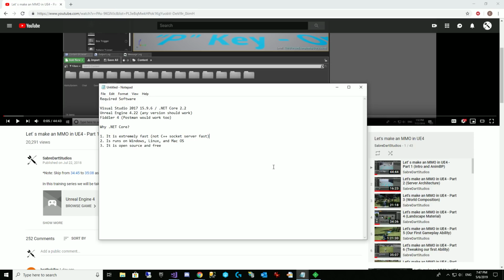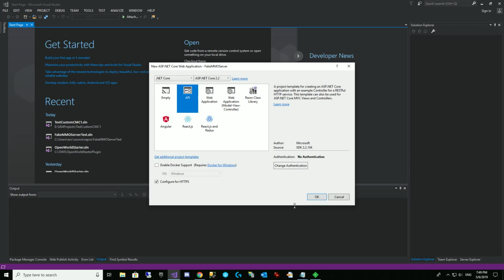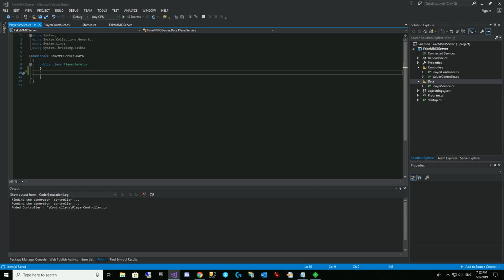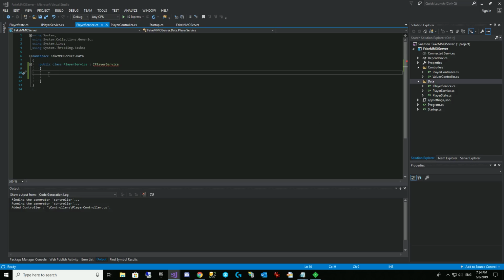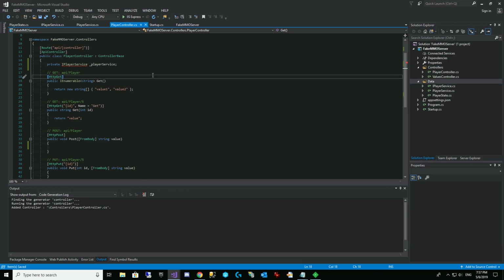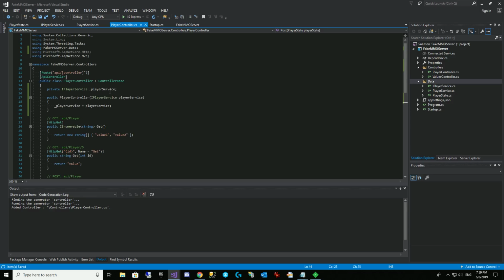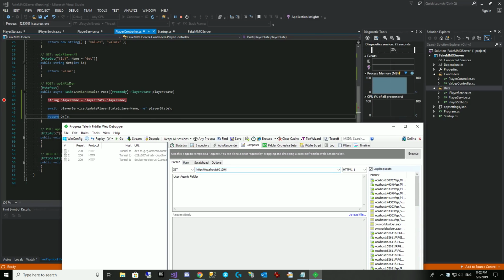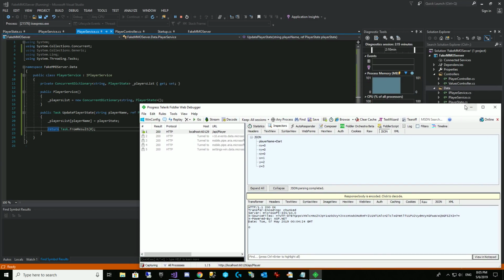Let's build a Fake MMO Server - Part 1 (Setup and Update Location)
*Warning!  This video series was designed to show you what NOT to do.

In this video we setup our .NET Core WebAPI and build a data structure to store our player locations.  We also add an API method to update the player location.